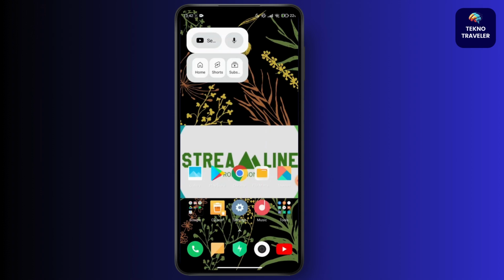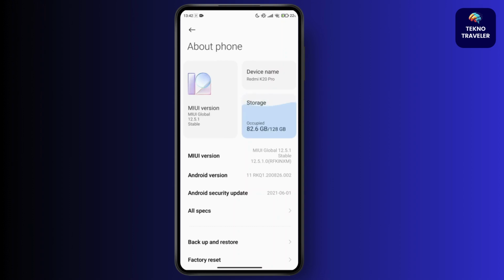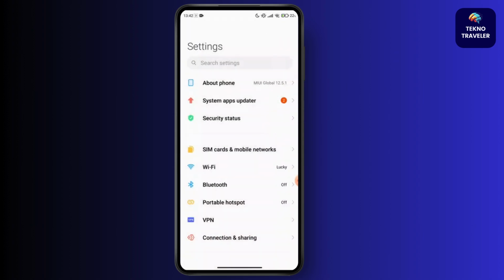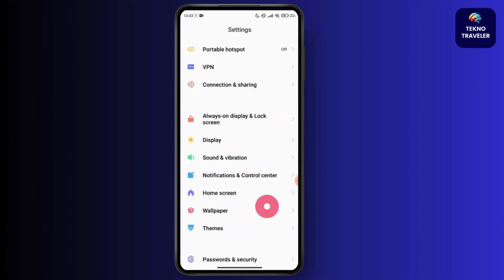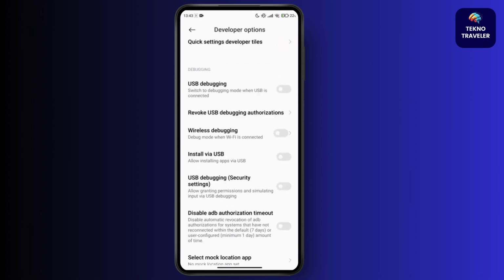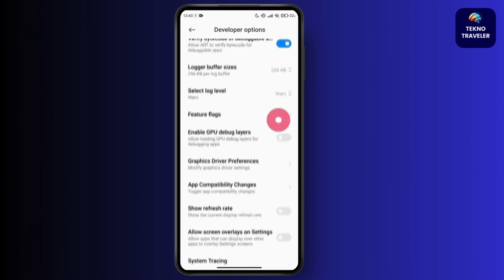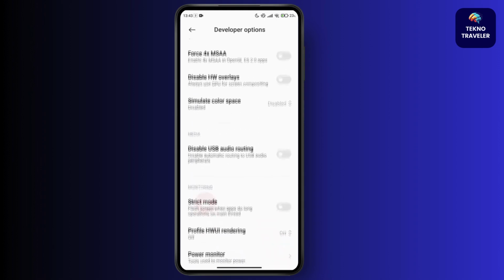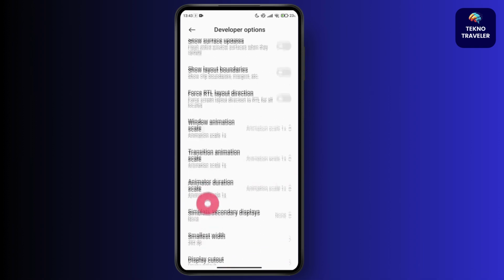How to Create Bug Report in MI | Xiaomi Bug Report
In this video, we’ll show you how to create a bug report on your MI/Xiaomi device. Bug reports help developers identify and fix issues, improving the performance of your device. Whether you're experiencing a software glitch or malfunction, this guide will walk you through the process of generating a bug report in MIUI.

Steps Covered:

Open Developer Options:
First, ensure that Developer Options are enabled on your device. Go to "Settings" "About Phone" tap "MIUI version" multiple times to unlock Developer Options.

Access Bug Report Option
After enabling Developer Options, go to "Settings"  "Additional Settings"  "Developer Options"  "Bug Report."

Generate Bug Report:
Select the type of bug report you want to generate and wait for your device to compile it. This process may take a few minutes.

Save and Share the Report:
Once the report is generated, save it to your device or share it directly with the support team or developers.

Troubleshooting Tips:

Make sure your device is updated to the latest MIUI version.
If you don’t see the Developer Options, repeat the steps to unlock it.